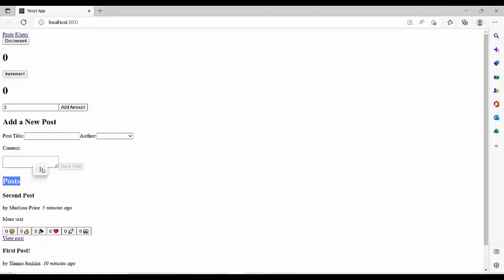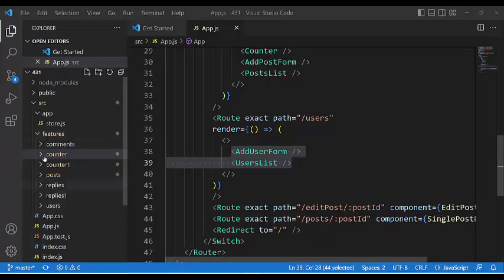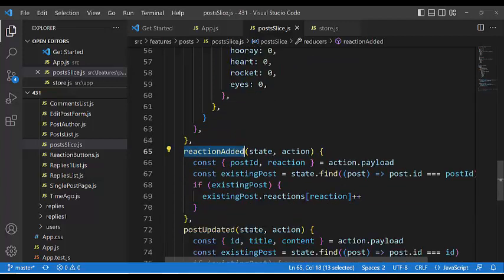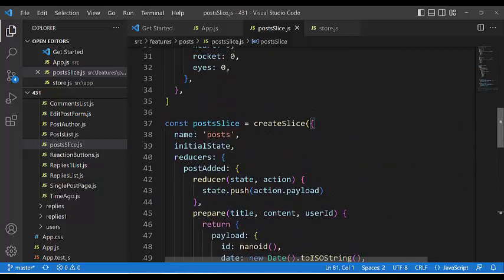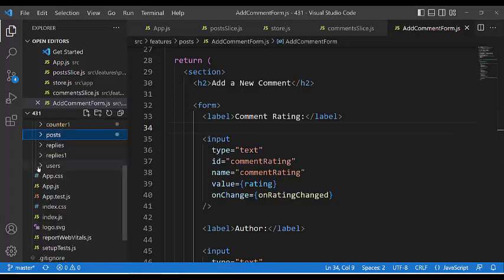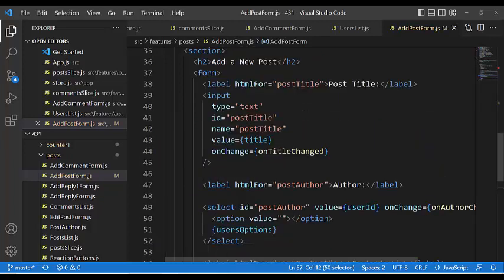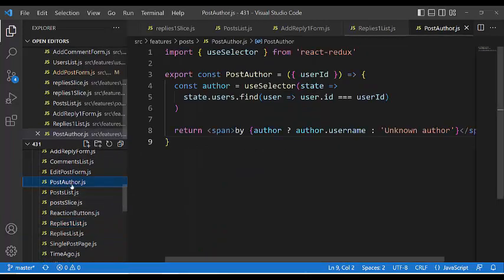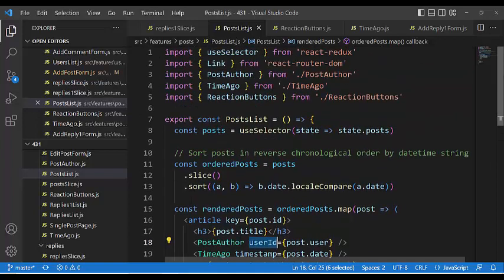React Redux another point of view continuation 3